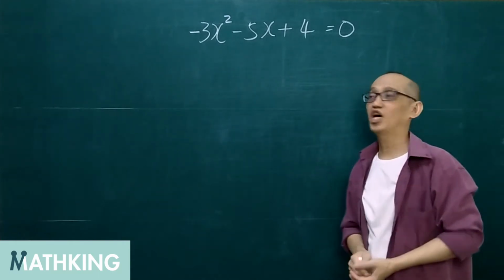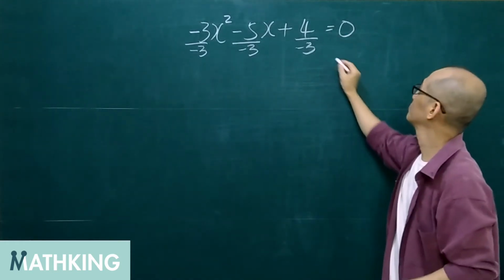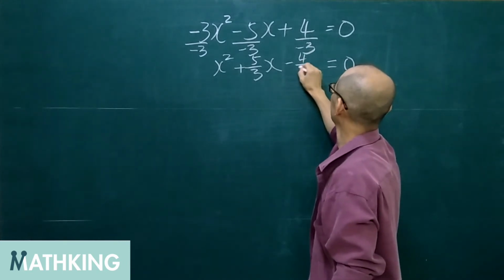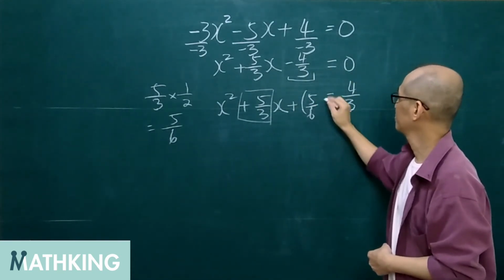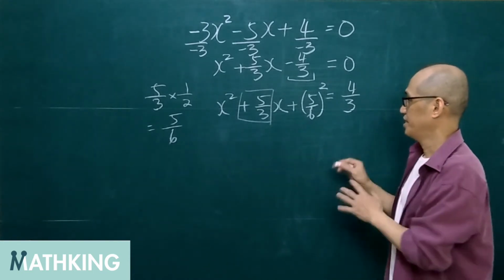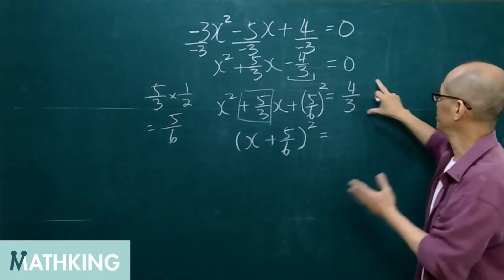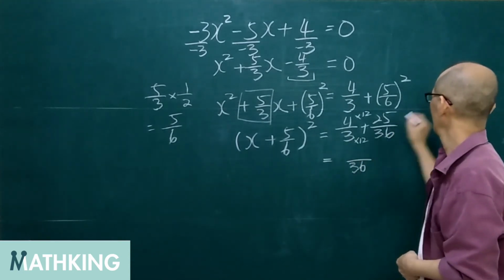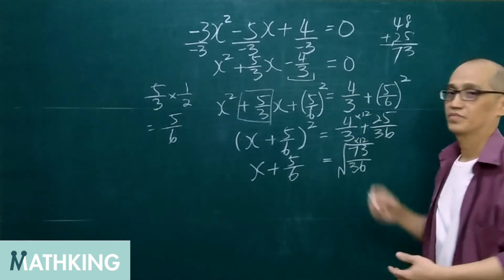F4 (Eng) Ch2 (V1.3) Completing the Square Method-Demo